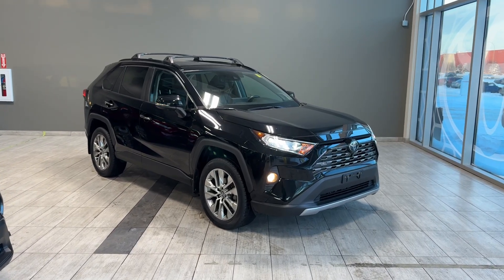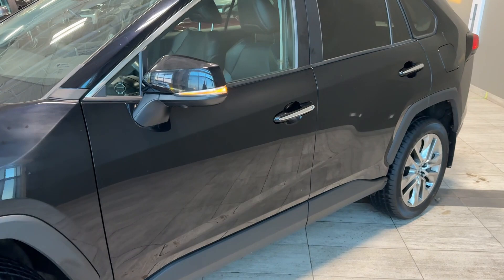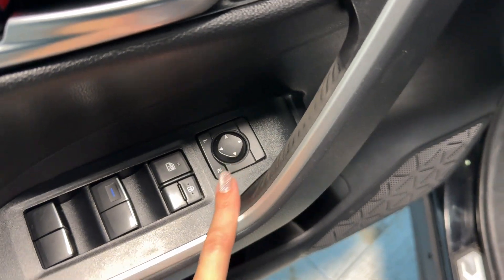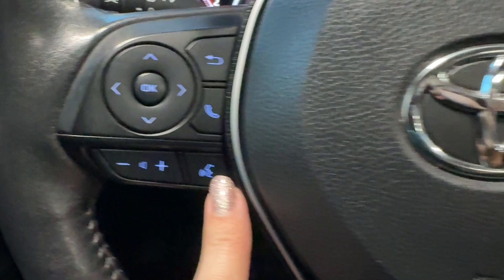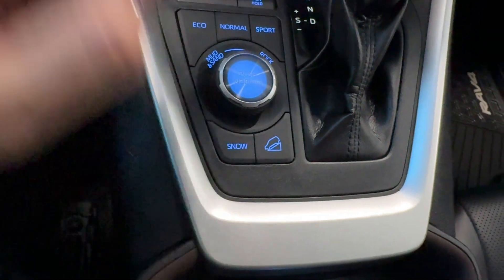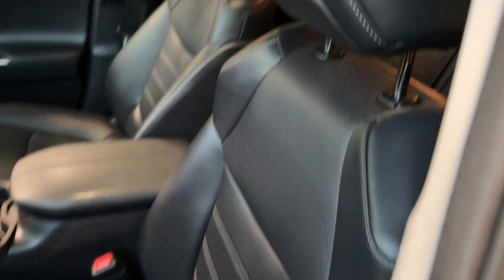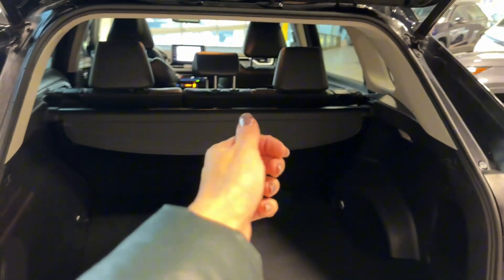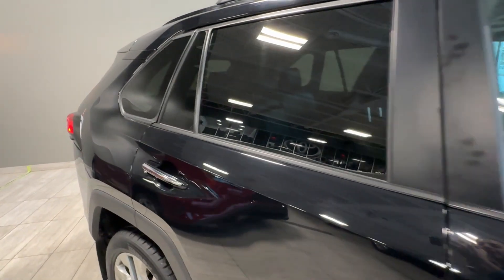2019 Toyota RAV4 Limited AWD for sale in Edmonton, AB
Pre-Owned Certified 2019 Toyota RAV4 Limited AWD

Experience luxury and performance in this pre-owned certified 2019 Toyota RAV4 Limited AWD. This premium SUV combines advanced safety features, comfort, and innovative technology, making it perfect for Edmonton's roads and beyond. Stylish, reliable, and feature-packed, this RAV4 is ready to elevate your driving experience.

Key Features:
Advanced Safety: Lane Departure Warning, Lane Keeping Assist, Blind Spot Monitor, and Rear Collision Mitigation provide peace of mind on every journey.
Luxury Interior: Enjoy leather seats, heated and cooled front seats, a heated steering wheel, and multi-zone climate control for ultimate comfort.
Convenience and Connectivity: Hands-free power liftgate, navigation system, premium sound system, and Bluetooth connectivity make every drive seamless and enjoyable.
Performance and Handling: All-wheel drive, rain-sensing wipers, and advanced traction control ensure confidence on any road condition.

This 2019 Toyota RAV4 Limited AWD is the perfect blend of style, functionality, and technology. With its luxurious features and proven reliability, it's an SUV that fits all lifestyles. Visit Toyota Northwest Edmonton today to take this exceptional vehicle for a test drive. Don't miss this opportunity!